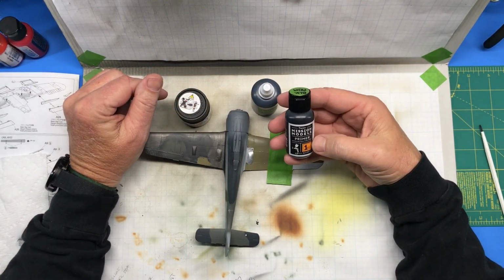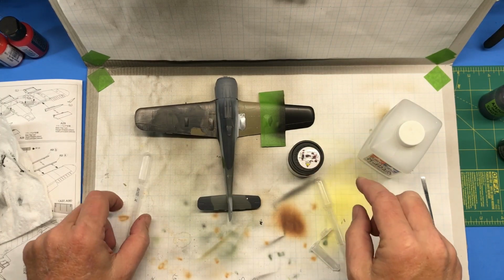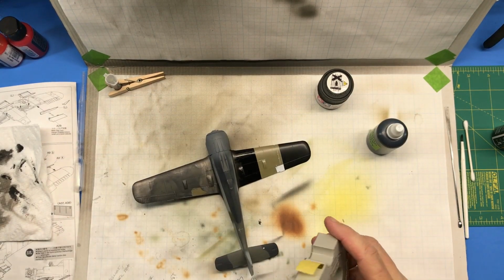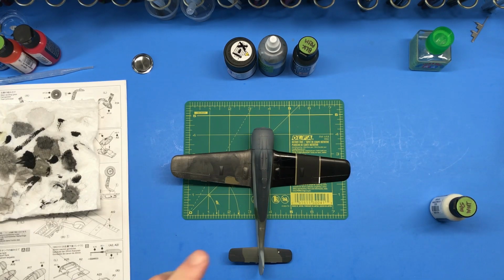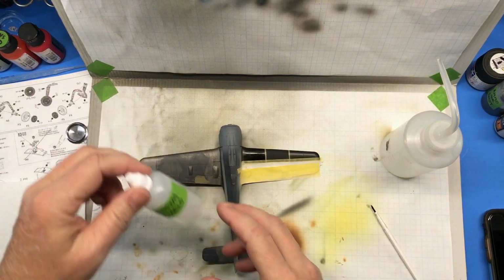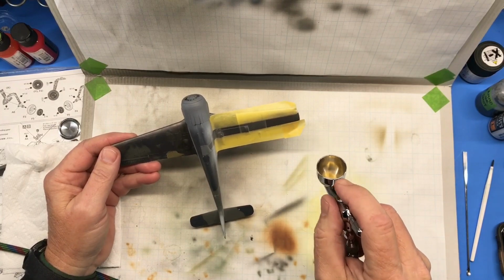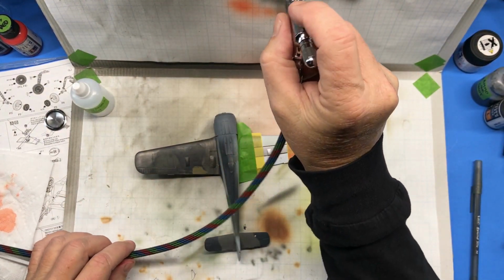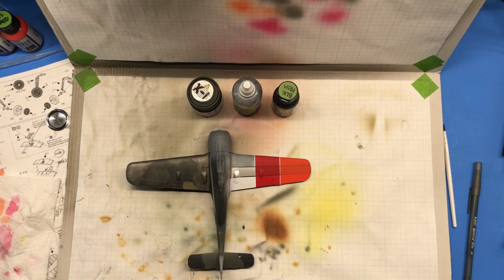Acrylic Primer and Paint Experiment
In this episode, I do a bit of testing with three primers (well, two primers and one paint as an undercoat) and some paints.
The primers are: Mission Models Black Primer; Ammo by MiG Black Primer; and Tamiya X-1 Gloss Black as an undercoat.
The Paints are: Mission Models Insignia Red; Mission Models Red; Mission Models Insignia White; Vallejo Acrylic Metal Color Aluminum; and Mission Models White Primer as a base for the reds.